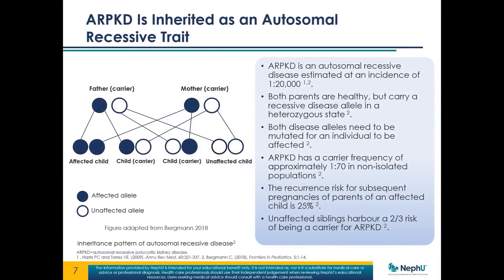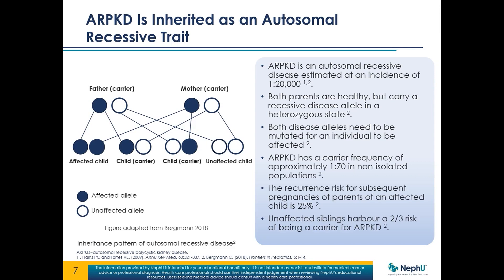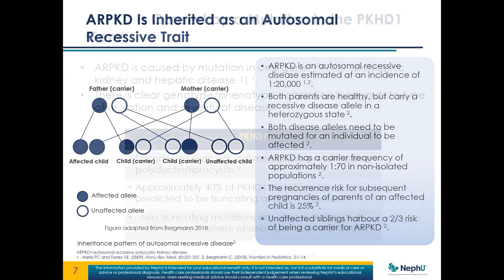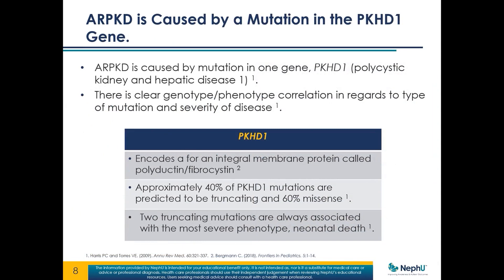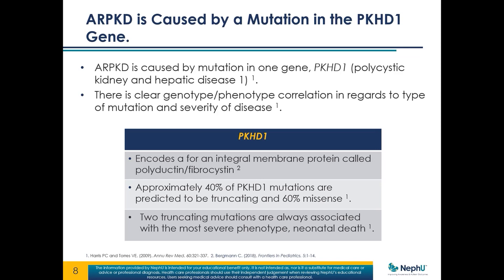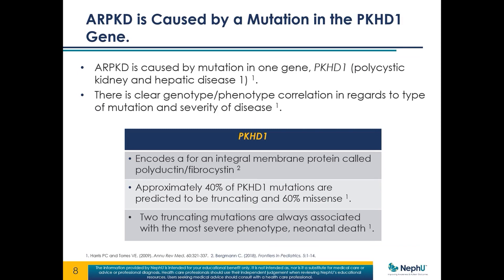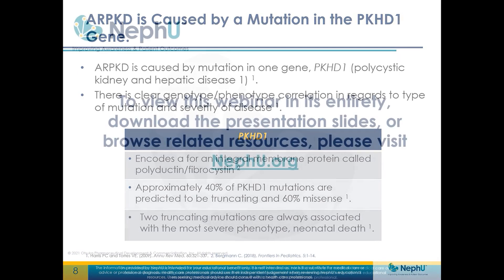NephU - Overview Of ARPKD: Genetics & Gene Mutations in ARPKD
Listen to Dr Joshua Lipschutz, Director, Division of Nephrology for Medical University of South Carolina as he explains autosomal recessive polycystic kidney disease (ARPKD) Genetics and Gene Mutations.

To view this webinar in its entirety, download the presentation slides, or browse related resources, please visit NephU.org

US.CORP.V.21.00081